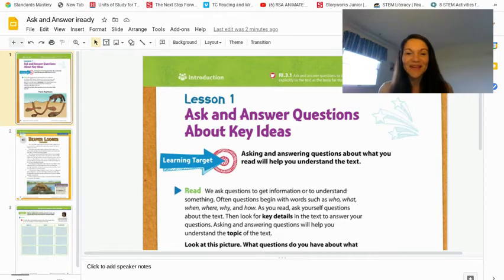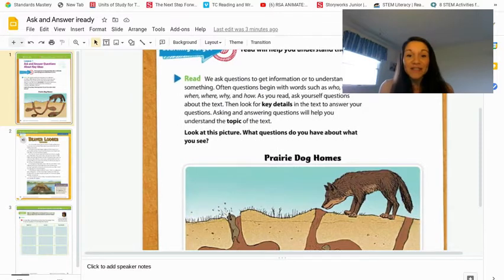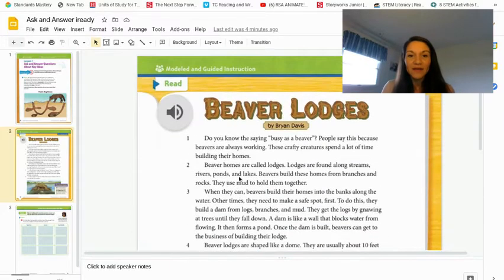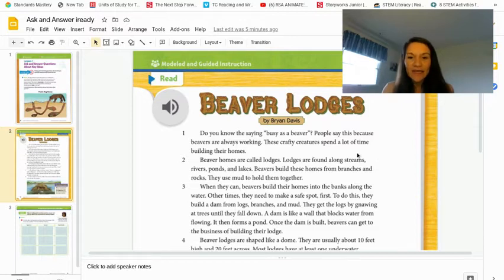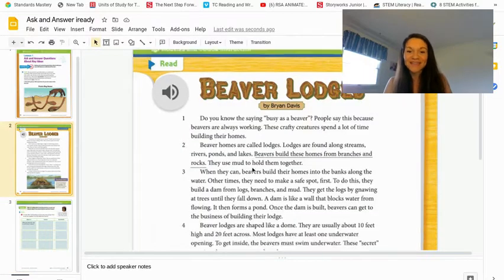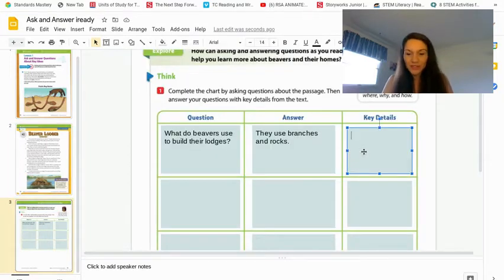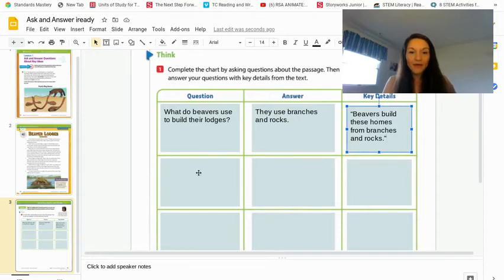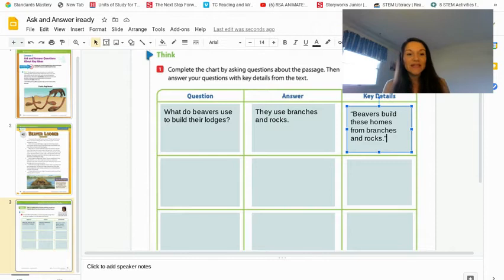Ask and Answer Questions